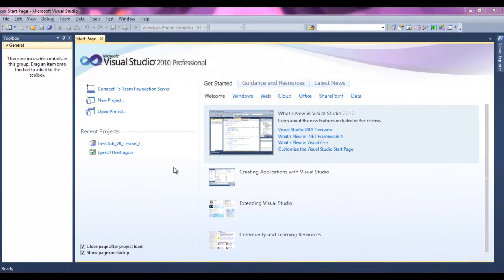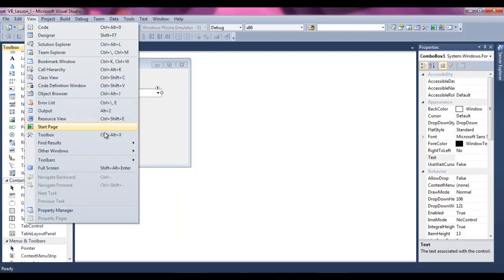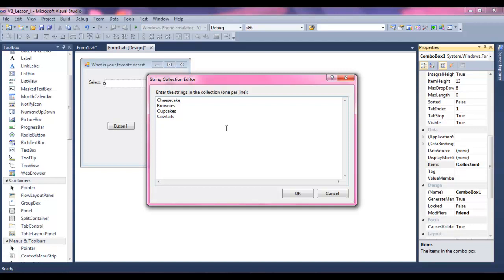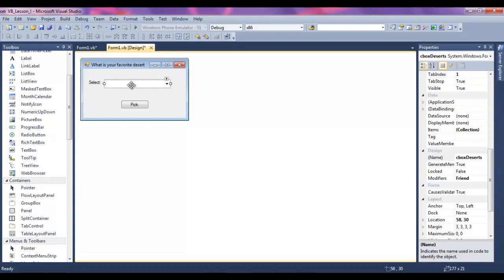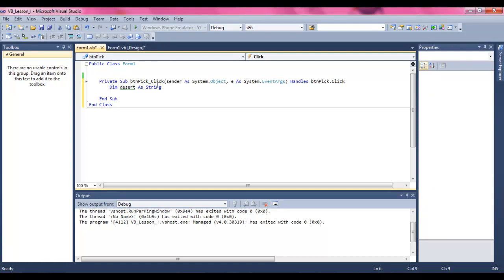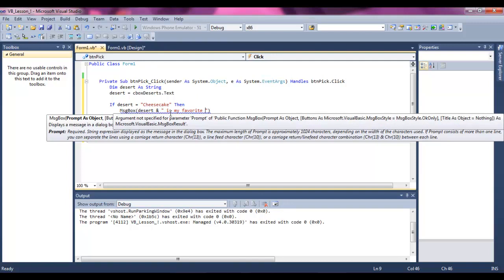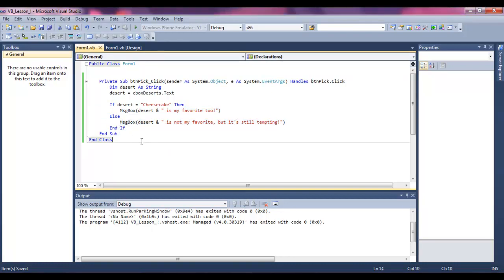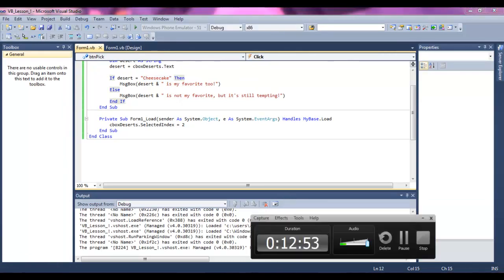Visual Basic Lesson 1: Beginning GUI Programming